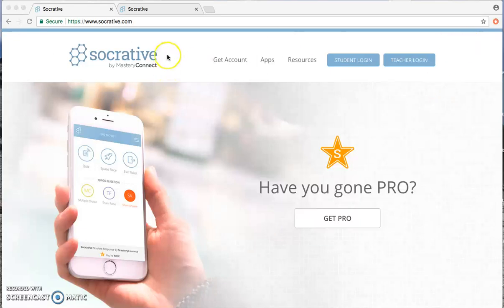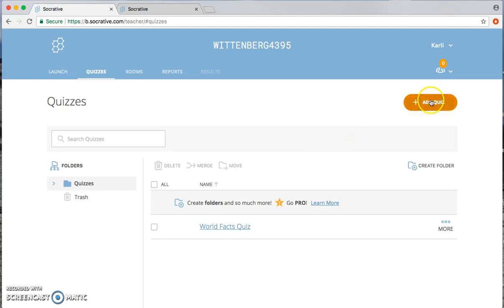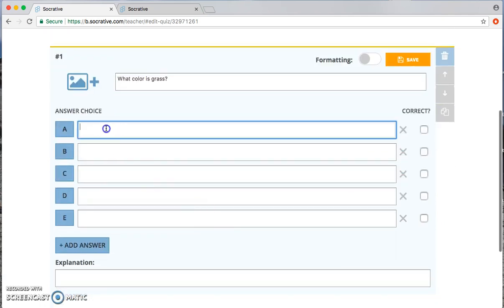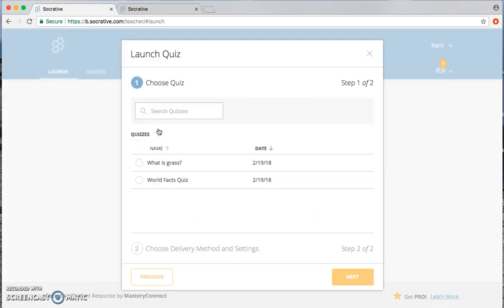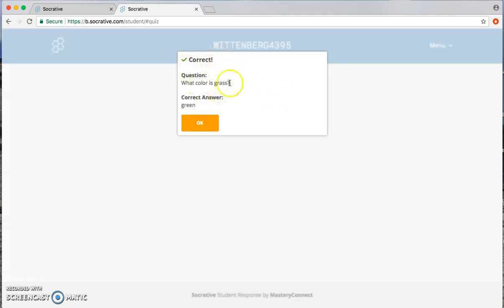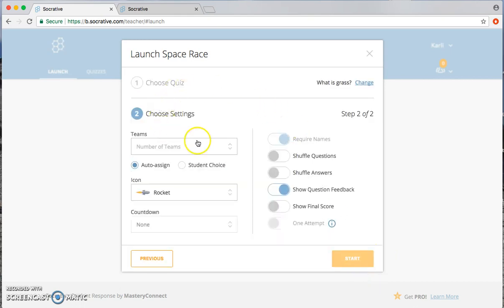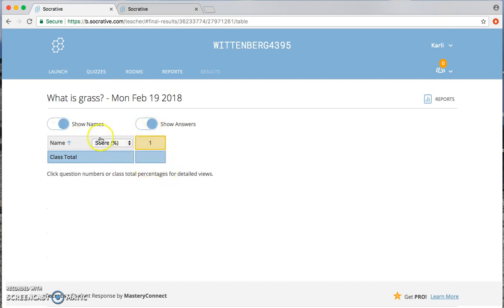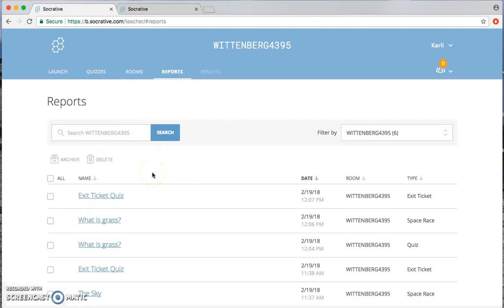How to use Socrative free by MasteryConnect